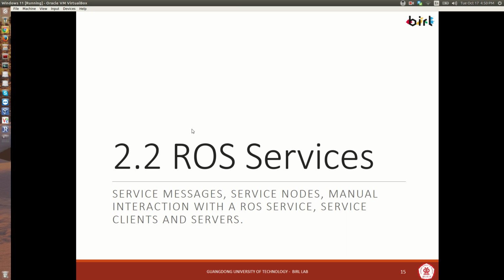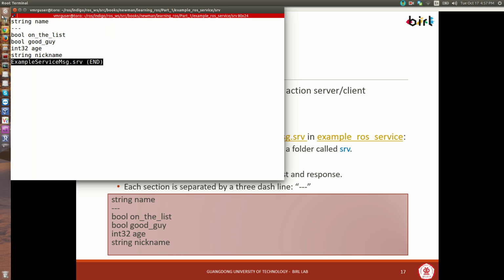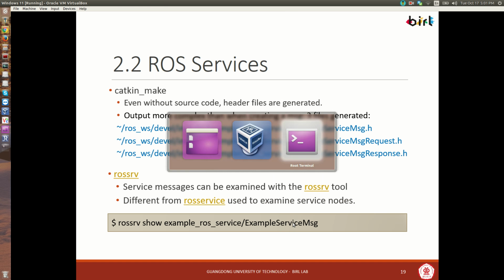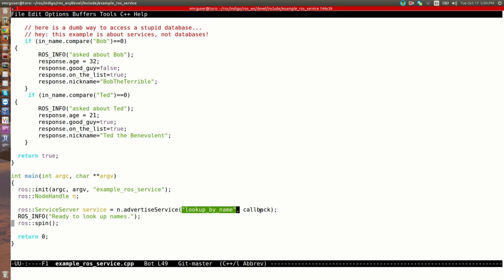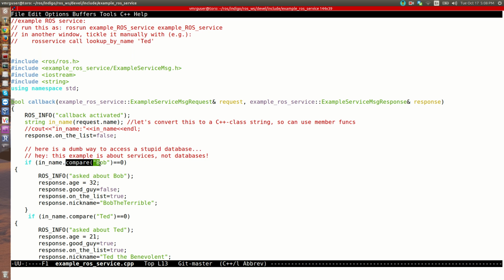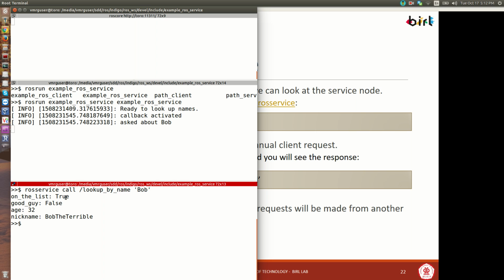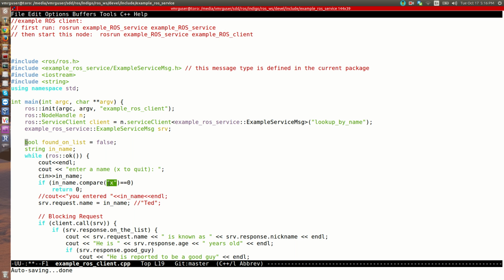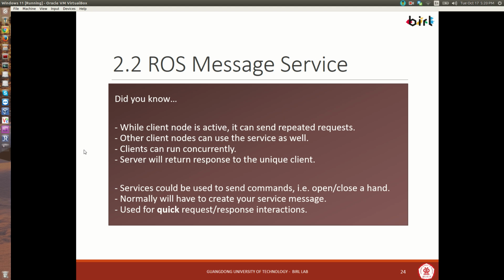Lec 03 02 ros_services_EN